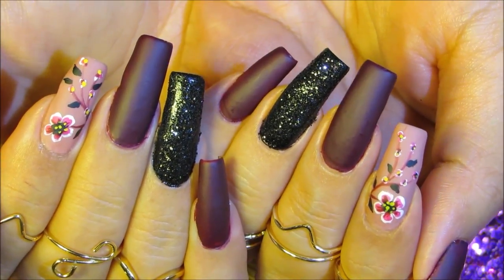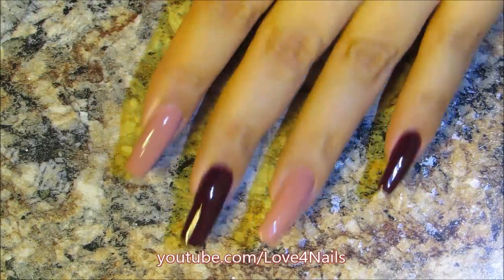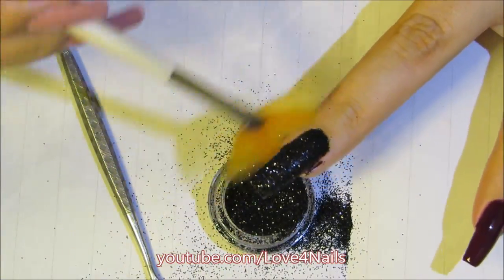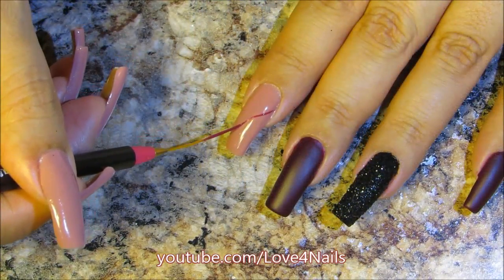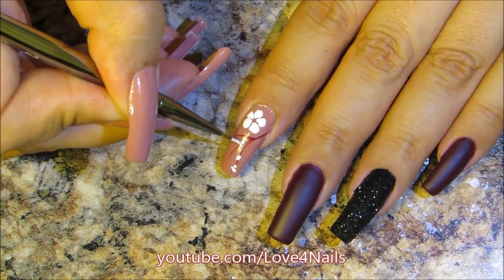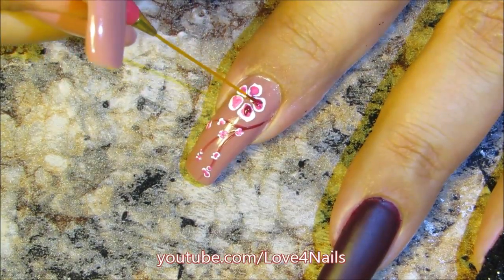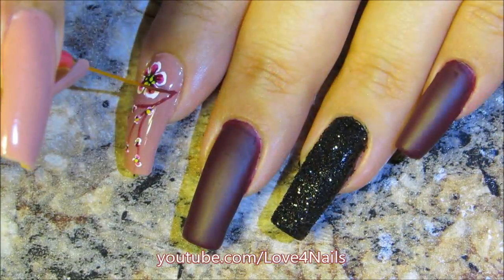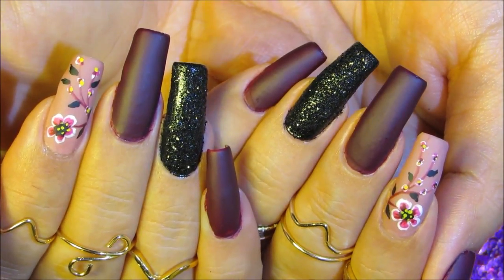Matt Burgundy Cherry Blossom Nails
Happy Friday :) I leave you with this week's nail design. I hope you like it. Super Big Hugs & Enjoy Your Weekend!

List of tools I used for this nail art design tutorial

Nail polishes
Burgundy " All Vamped Out "
Black " Black Out "  both are by Pure Ice

Pink is by P2 " Cute Girl "

Acrylic paints
Burgundy " Real Burgundy "
Black is just " Black "
Yellow is also just " Yellow " & all 3 are by Apple Barrel

Pink " Royal Fuchsia " by Americana

Black glitters are by Leishi #93

Striper brush is by Amazing Shine in Long.
Liner brush is by Royal & Langnickel size 10/0

Song by Vibe Tracks
Title : Heart Break